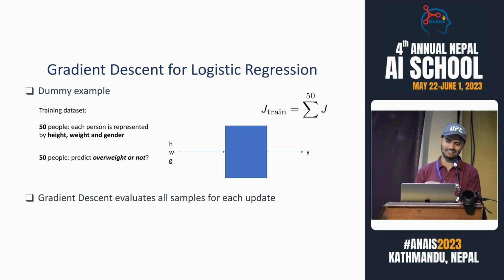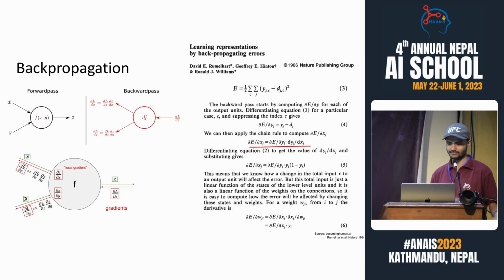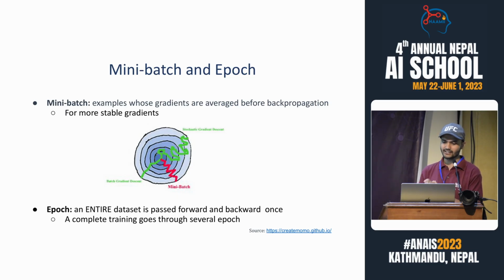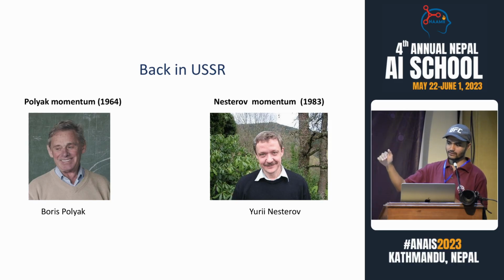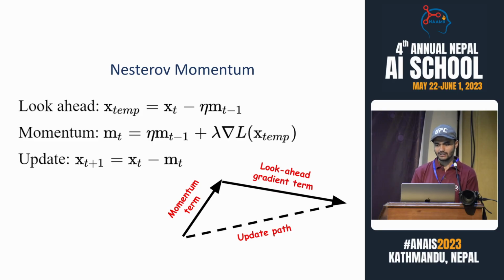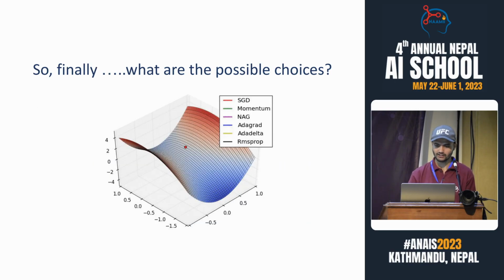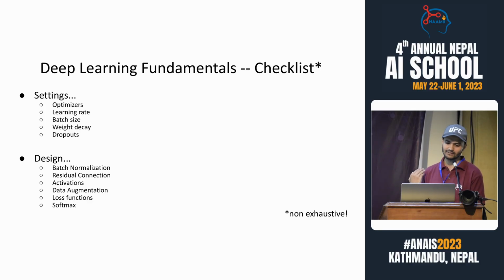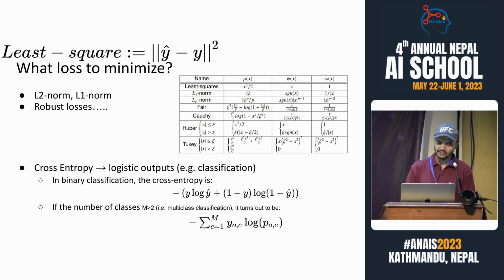Neural Network Foundation and Training- Suman Sapkota | Fourth Annual Nepal AI School | Day 2 (2023)